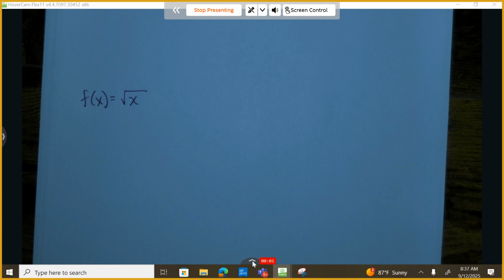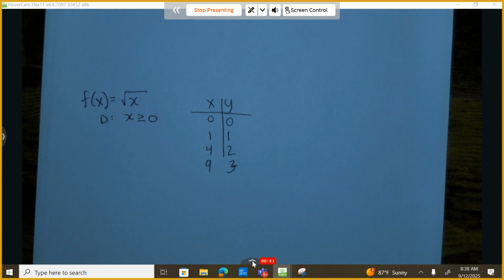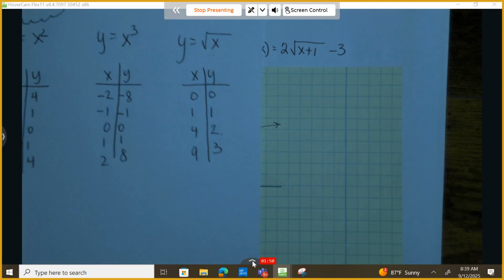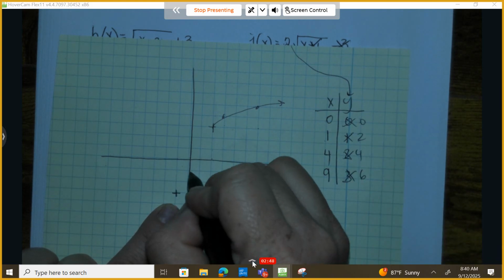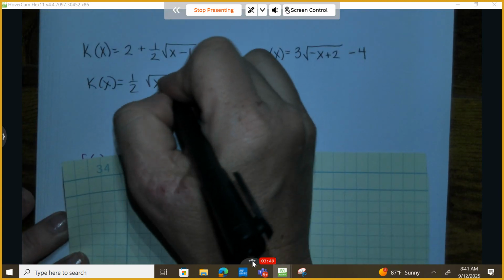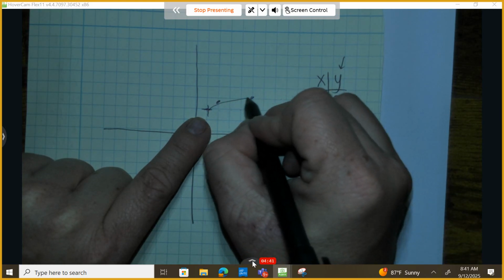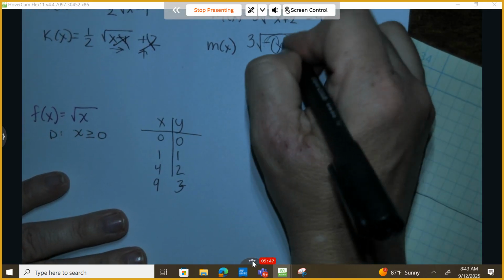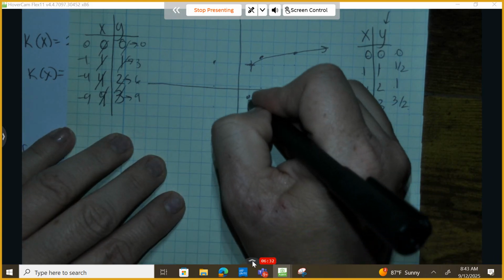Unit Four Lesson Two Translating Square Root Functions